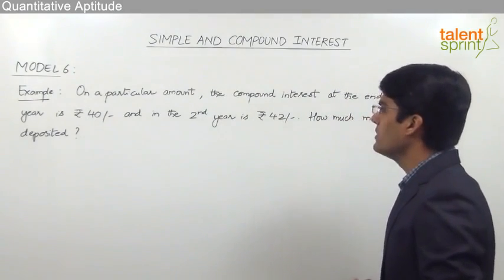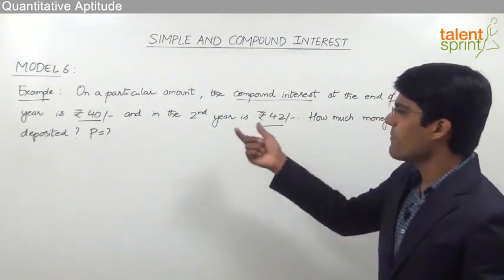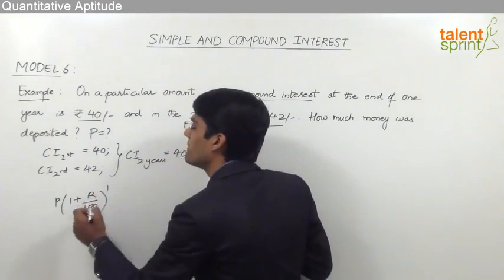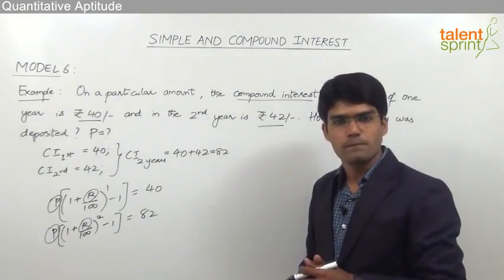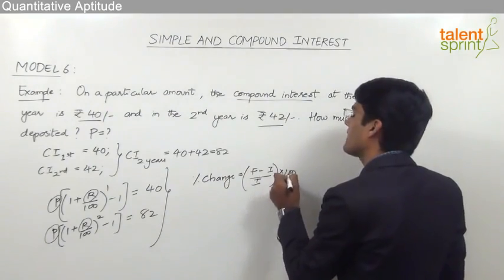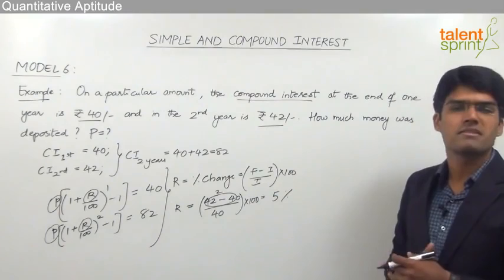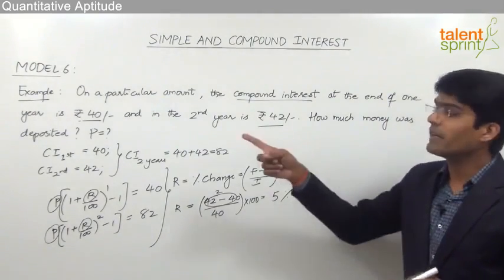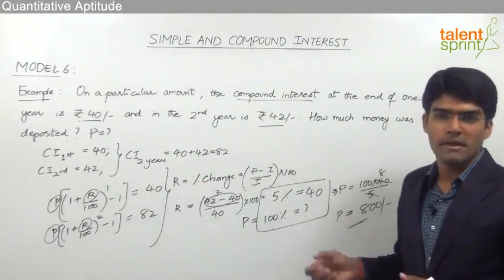Principal Based on CI in 1st and 2nd Year | Basic Model 6 | Simple Interest and Compound Interest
Solve simple and compound interest problems by using the tricks explained here in this video. Here, you will get to know a detailed step by step process to solve them if you are preparing for banking or other related exams. To know the shortcuts for these problems, you must see this video and practice accordingly for a better result in exams.

Q: On a particular amount, the compound interest at the end of one year is Rs. 40 and in the 2nd year is Rs. 42. How much money was deposited?
1) Rs. 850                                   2) Rs. 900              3) Rs. 800
4) Cannot be determined        5) None of these

TalentSprint’s Aptitude Prep provides access to the best-in class videos that is helpful to boost your chances of getting success in bank, SSC and various Govt. exams like IBPS, SBI, RBI, SSC CGL, SSC CHSL, SSC CPO, Railways, Insurance, Campus Recruitment and other Govt. exams. TalentSprint's video and LIVE program helps the aspirants to prepare for Bank, SSC and Govt. exams from the comfort of their home. Learn from expert LIVE classes and videos along with practice on latest pattern of questions asked in real exams.